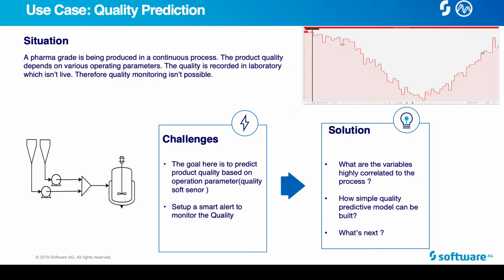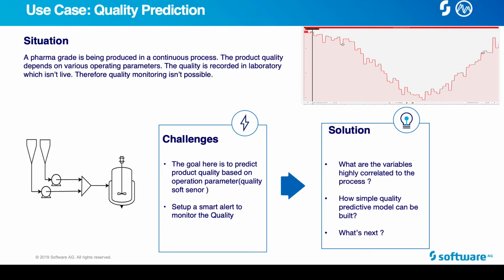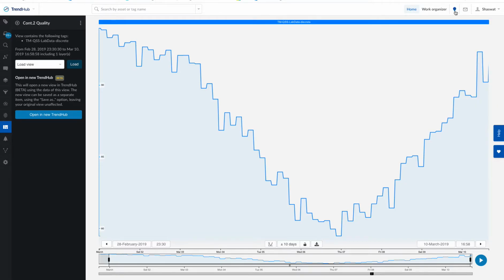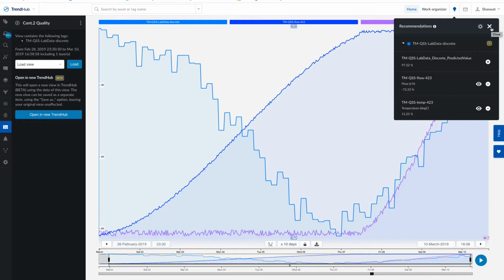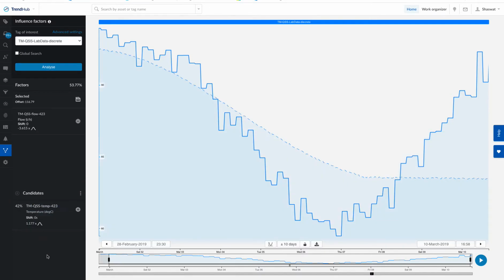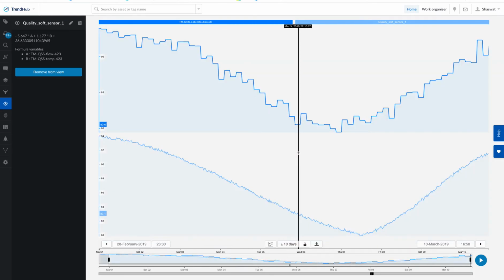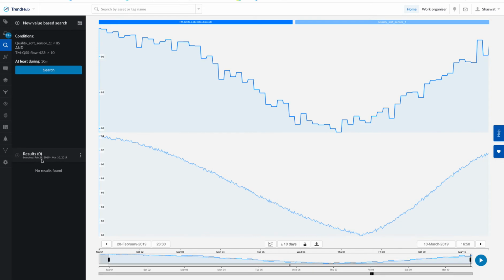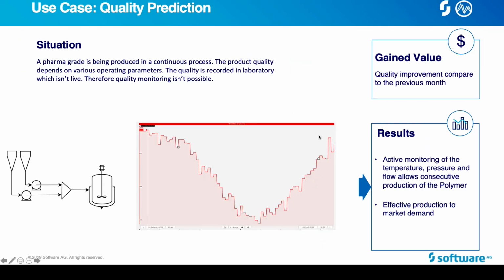Product Quality Soft Sensor from Correlation Analysis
Achieving quality excellence is a multidisciplinary responsibility for the entire organization. To control the process within quality boundaries and analyze issues, manufacturing facilities continuously collect & store a large volume of sensor data which subject matter experts utilize day in and day out. The video shows how a quality soft sensor can be created easily to predict the quality in advance.